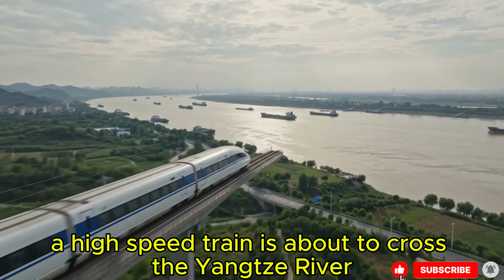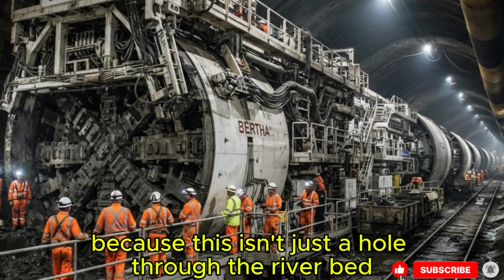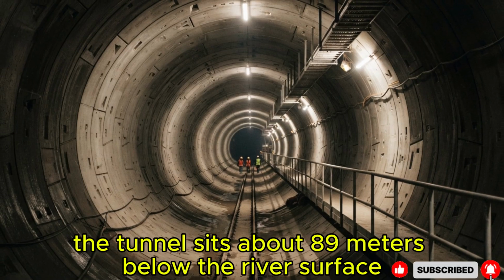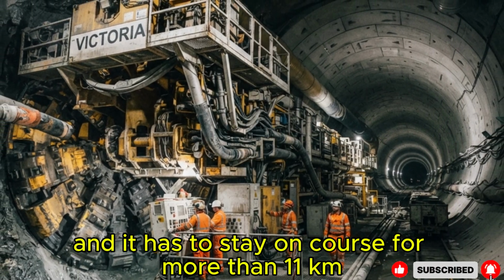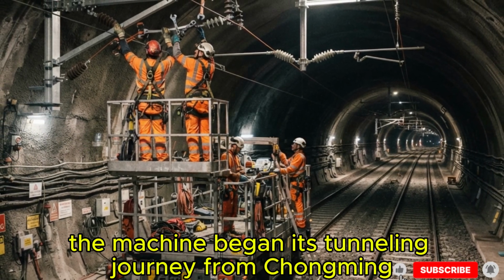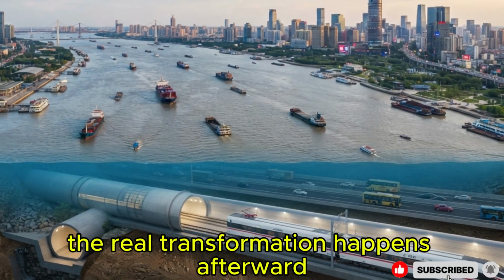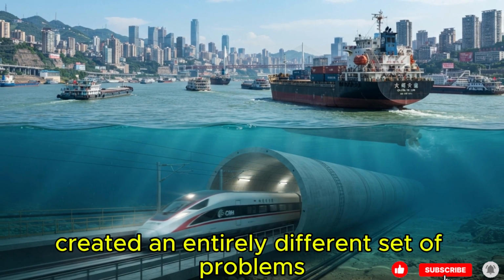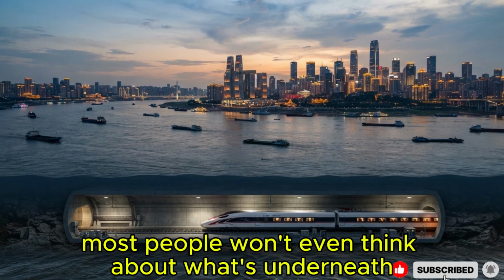China’s 350 km/h Train Tunnel Under the Yangtze River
China is building some of the most ambitious transportation projects in the world — and this 350 km/h high-speed railway tunnel beneath the Yangtze River is one of them.

But how do engineers build a railway tunnel deep beneath one of China’s largest rivers while preparing it for trains traveling at 350 km/h?

In this video, we explore the engineering challenges behind the project, how the tunnel is constructed, why it is being built underwater, and what makes China’s high-speed rail infrastructure so impressive.

From massive tunnel-boring technology to waterproofing, safety systems, and high-speed railway engineering, discover how modern Chinese engineering is pushing the limits of transportation.

Watch until the end to see what makes this underwater railway project so extraordinary.

⚠️ This video is created for educational and informational purposes.